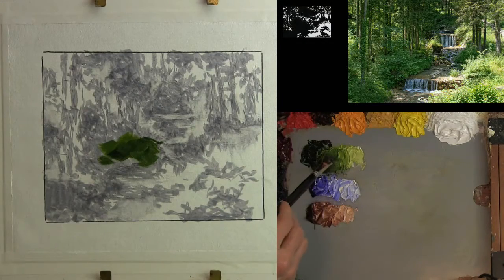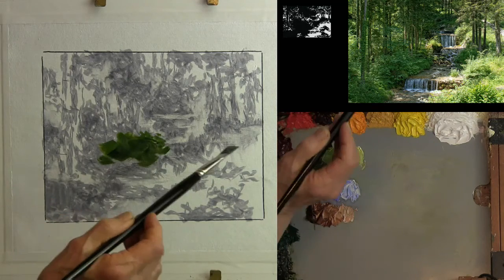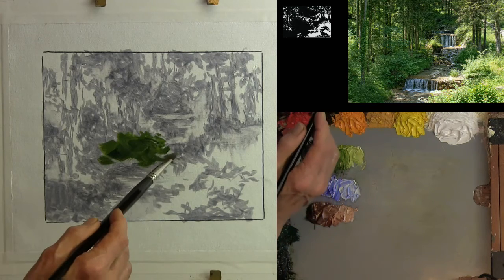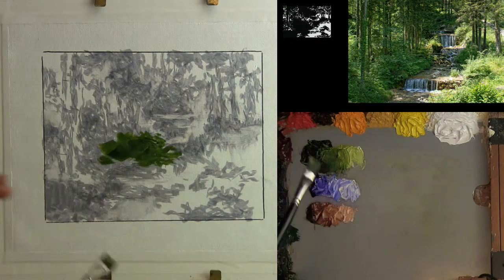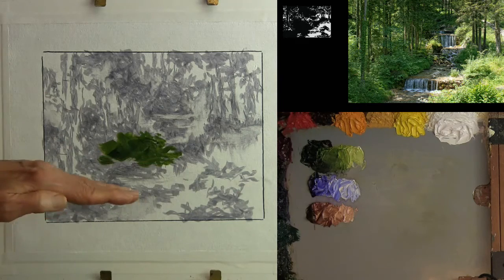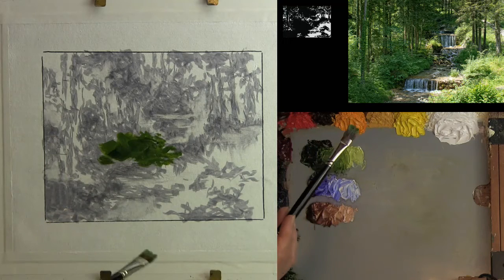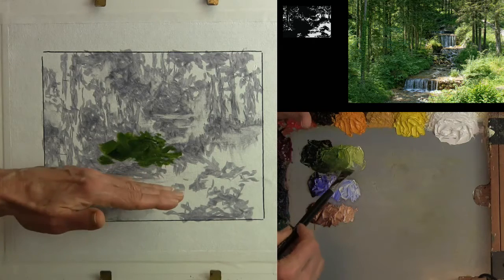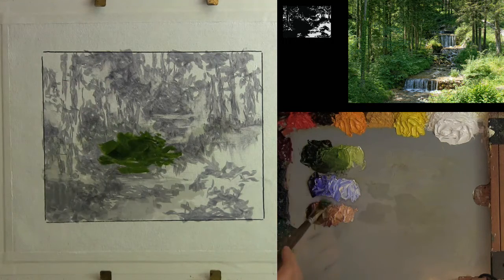Series 20 Lesson 1 - Shadow Shapes Trailer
A preview of Series 20 Lesson 1.  Using a forest stream,  Dianne demonstrates how to use gradation and value contrast as tools to define shadowed shapes.  She explores how the degree of value contrast within the shape can create inherent textures.